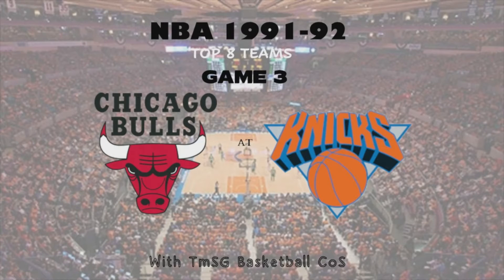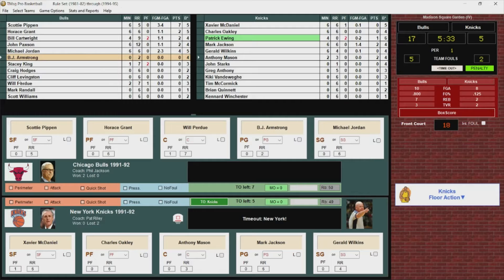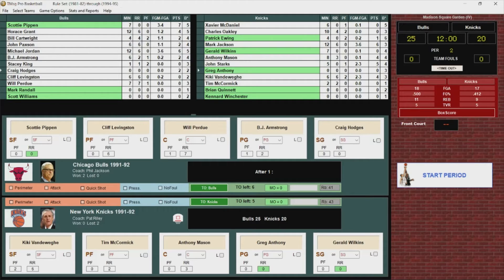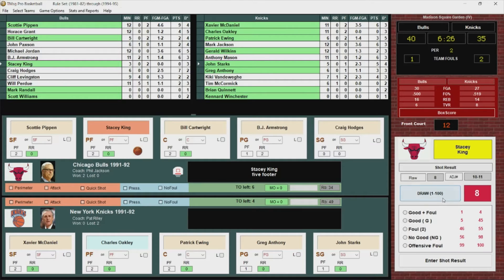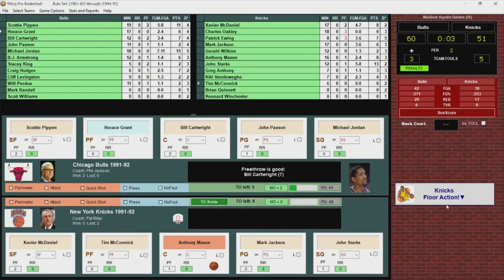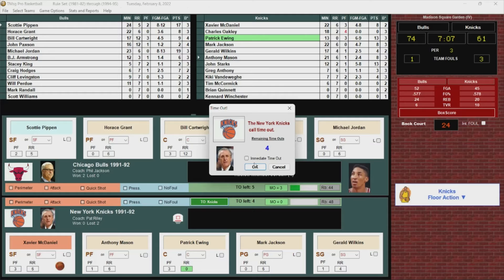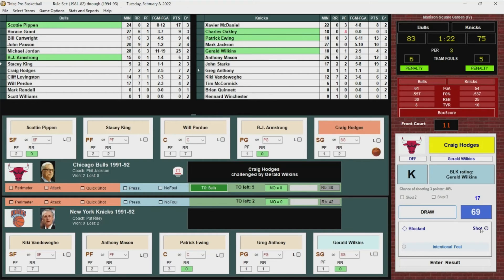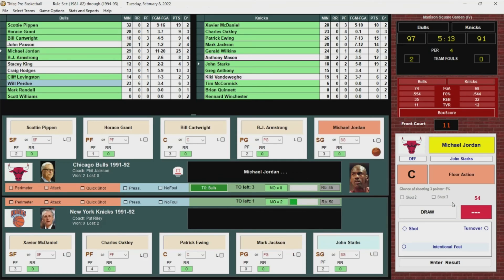NBA 1991 92 Top 8 Tourney CHI@NYK Game 3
NBA Top 8 of 1991-92 Tournament using the NEW TMsg Classic Basketball CoS edition. TMsg now has the cards on the screen and is available for a small cost. Already there are quite a few seasons posted on the TMsg website.